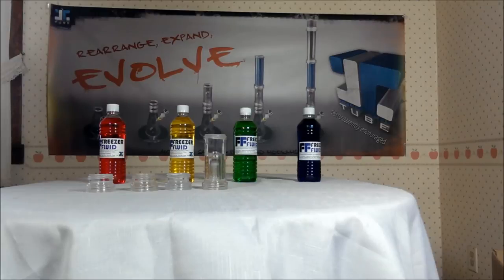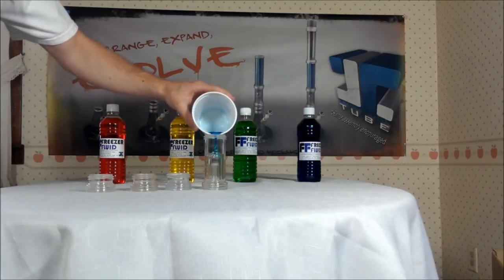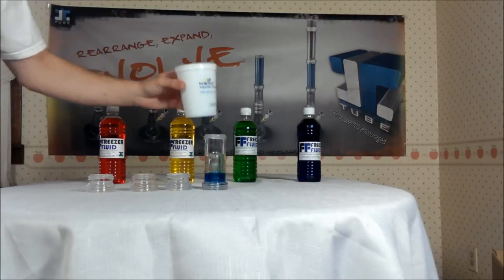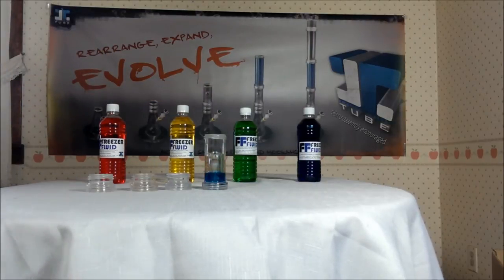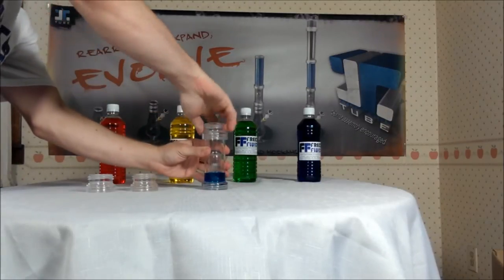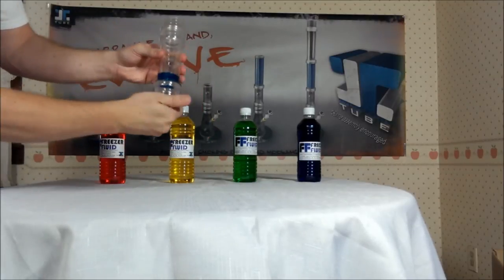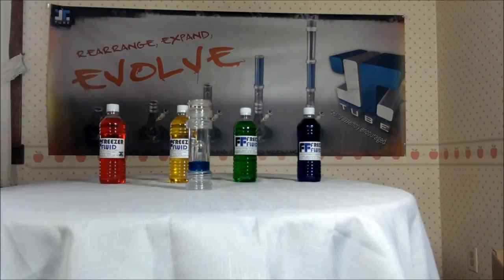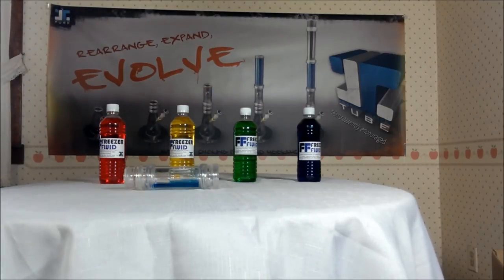Freezer Dome Perc Kit by Transformer Tubes